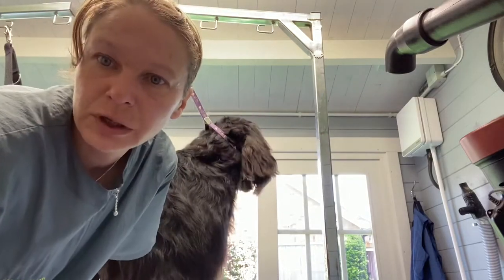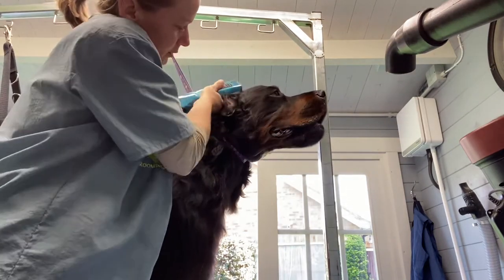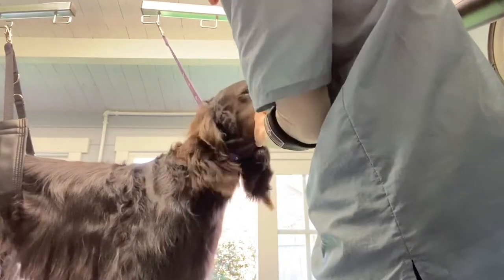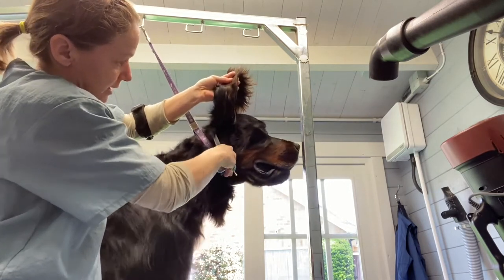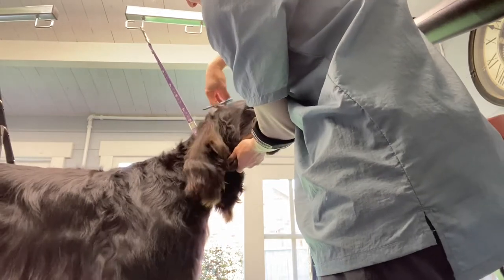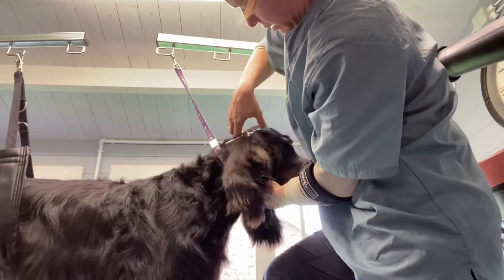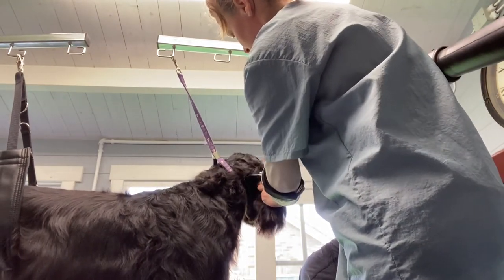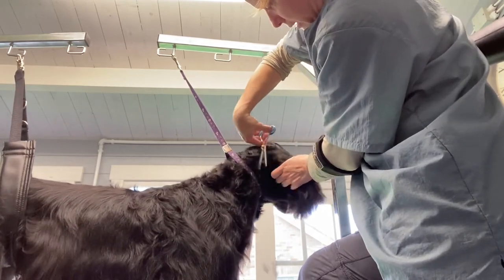Scissoring Gordon setter ears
How to scissor the ears in setters ( all varieties) for a natural look
Used Samurai pro classic 5.5’ thinners for superior blending and sharp crisp cuts